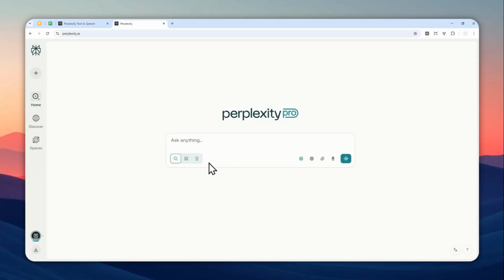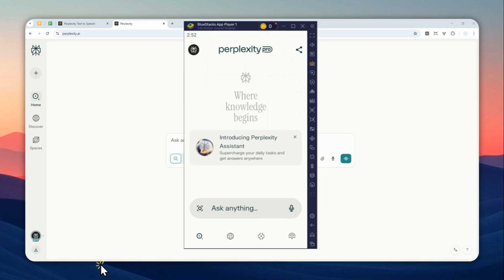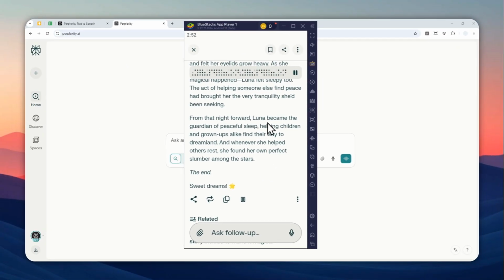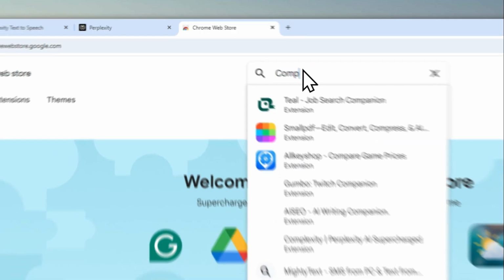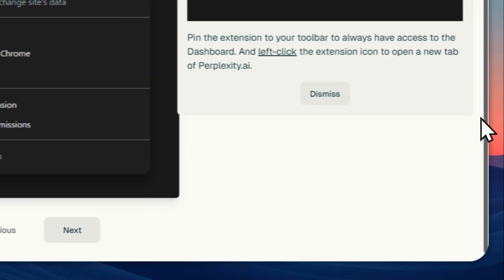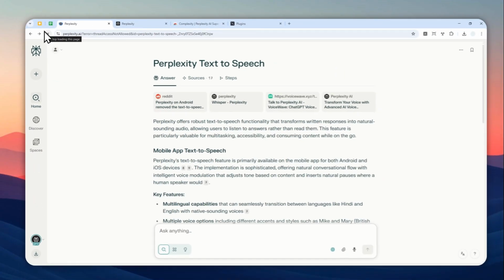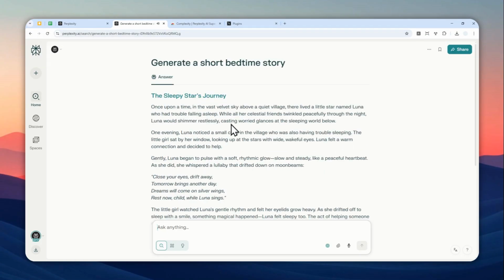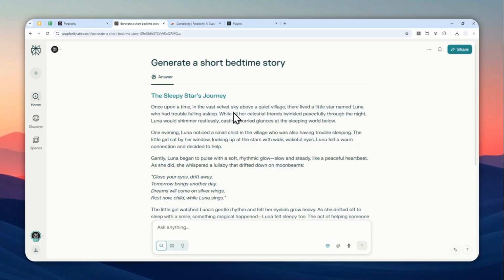How to Use Perplexity's Text to Speech to Read Aloud the Answer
👉  In this video, I will show you how to use Perplexity’s text-to-speech to hear answers read aloud, activate voice mode for hands-free listening, enable AI read-back on mobile and desktop, and transform written responses into spoken audio so you can learn, multitask, or relax without staring at your screen—perfect for busy learners, multitaskers, and anyone who prefers listening over reading.